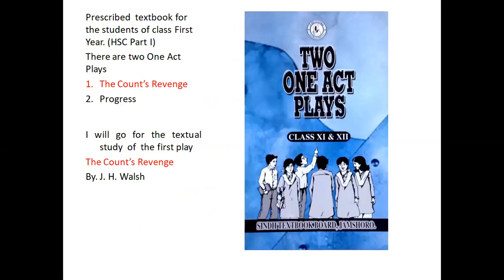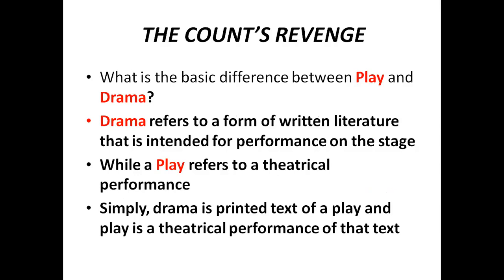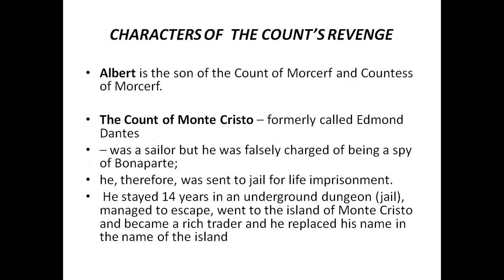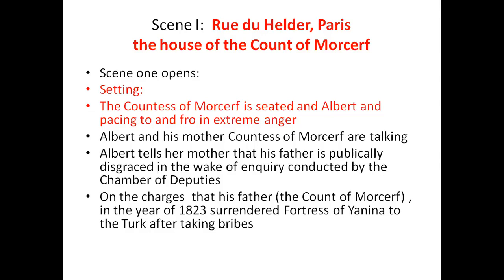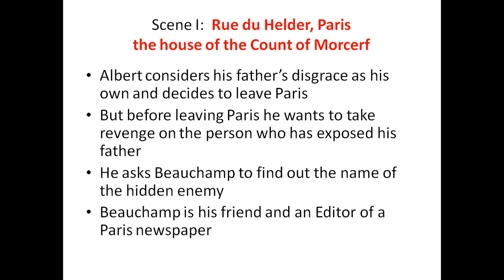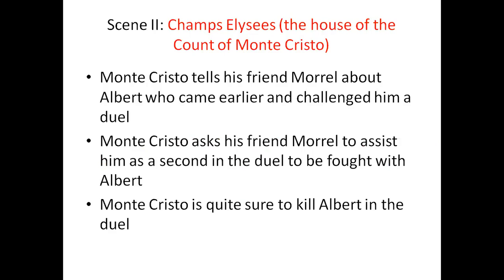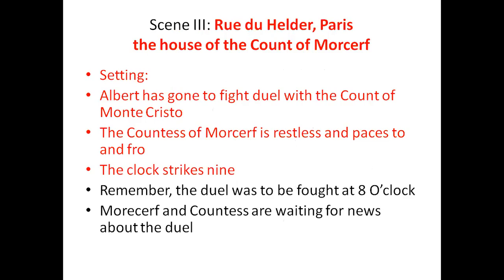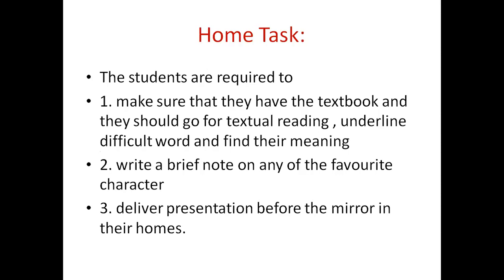XI English Ch# Lecture#1(Textual Study of "The Count's Revenge) by Ms. Farhana Mumtaz Memon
Class: XI
subject: English
Chapter:
Lecture No: 1
Topic: Textual Study of "The Count's Revenge
By: Ms. Farhana Mumtaz Memon, Lecturer in English at Government Girls Degree College Thatta, Sindh